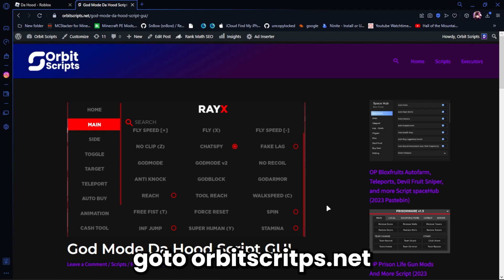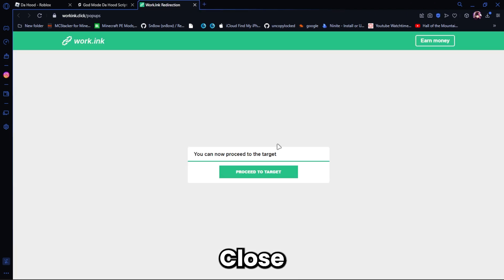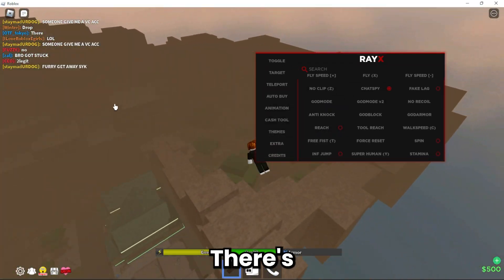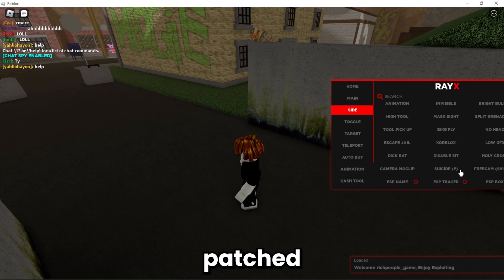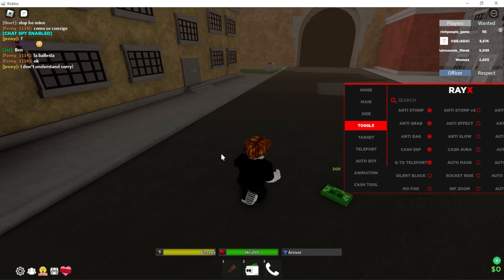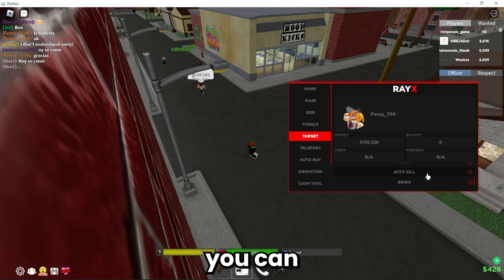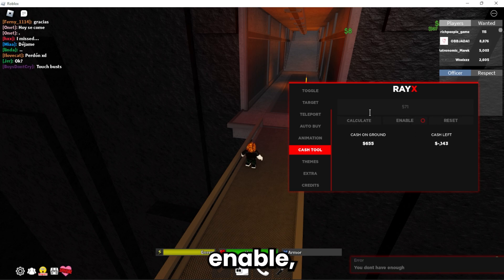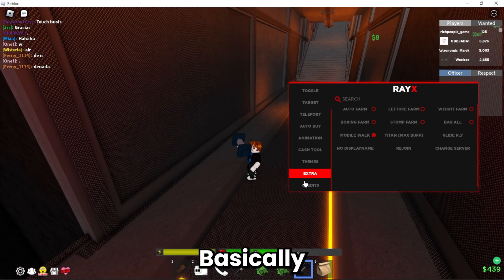OP Da Hood Aimlock And Autofarm Script GUI RAYX (2023 PASTEBIN)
- Title: OP Da Hood Aimlock And Autofarm Script GUI RAYX (2023 PASTEBIN)